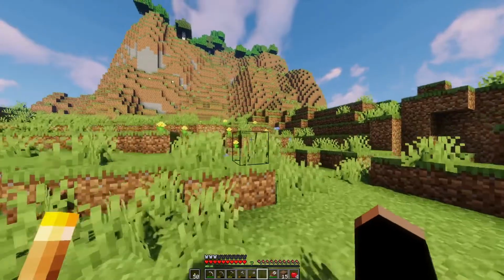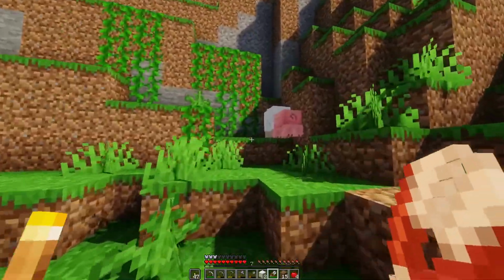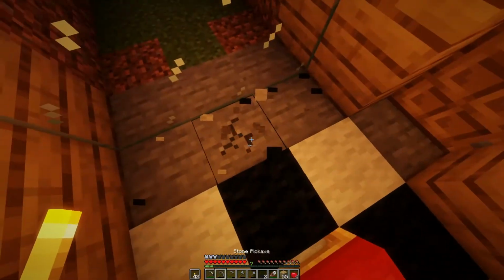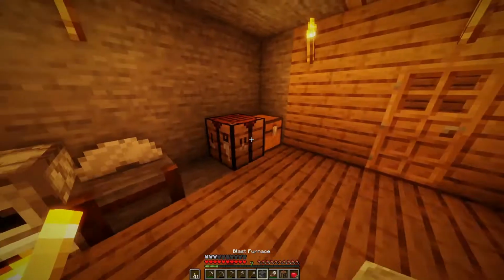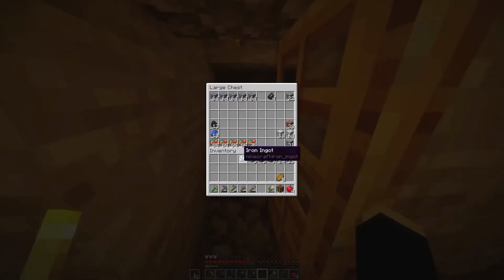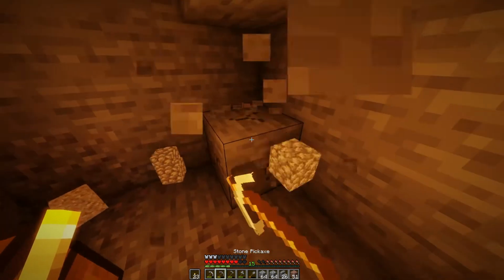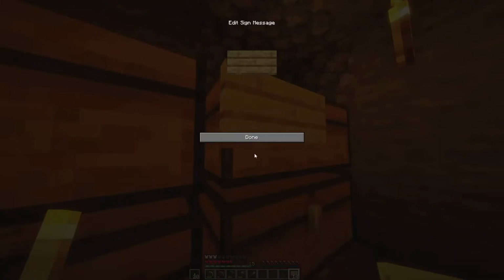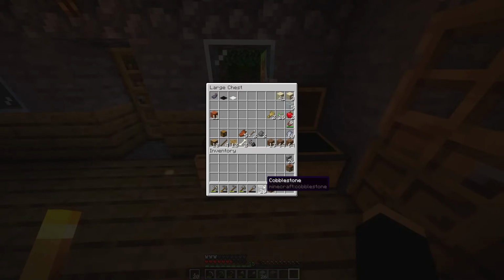Refining and Spelunking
Improving the base and delving deeper into the cave.

Computer Specs:
16 Core AMD Ryzen 7 5700G with Radeon Graphics (3.80 GHz)
59.9GB of usable DDR4 RAM
930GB of Storage: m.2 SSD
NVIDIA GeForce RTX 3080 (8GB of DDR6 VRAM)